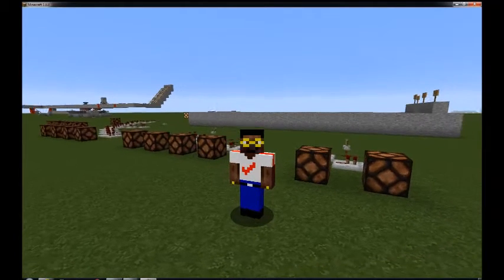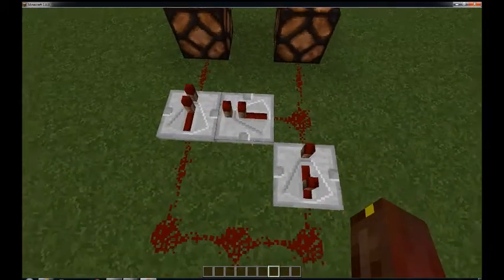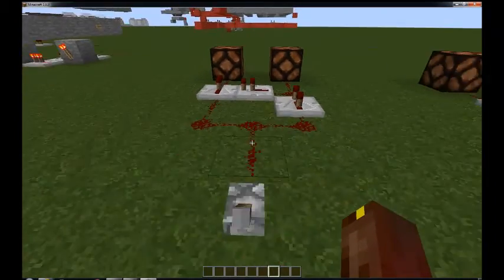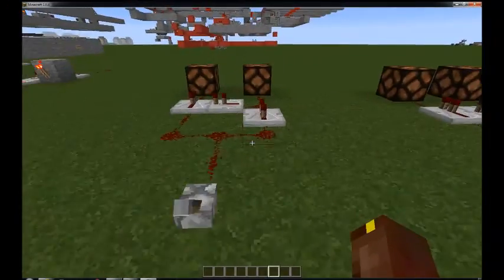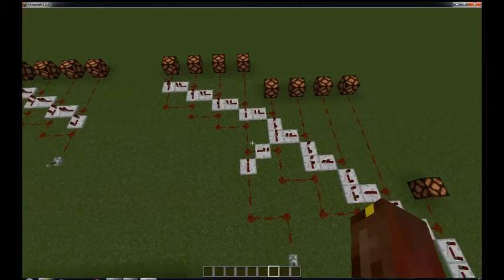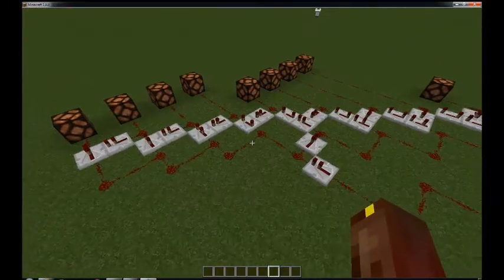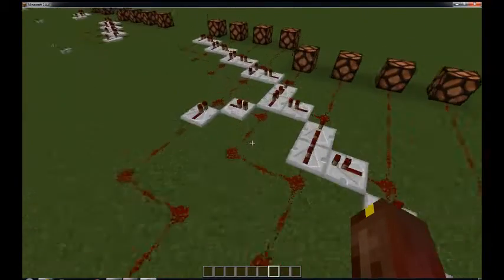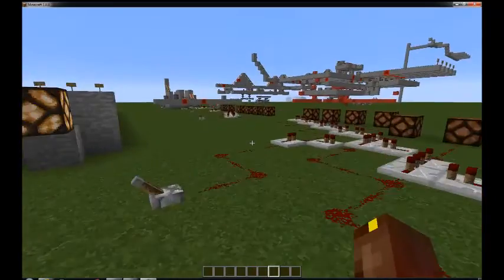Episode 5 - Cascading Stack Circuit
In this Tutorial I show how to build a new Redstone invention of mine that I have called the Cascading Stack Circuit.  I also demonstrate how it works.  This circuit takes 1 solid Redstone signal input and cascades a set of sequential outputs into the on state in forward order.  When the input signal is turned off, it cascades the same set of sequential outputs into the off state, but this time in reverse order.  [First in, Last out.  Last in, First out.]